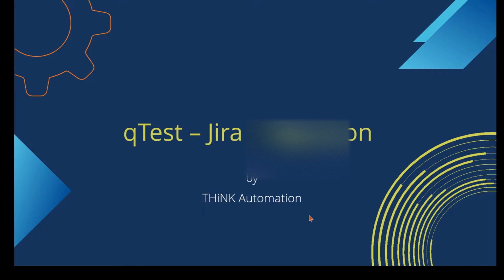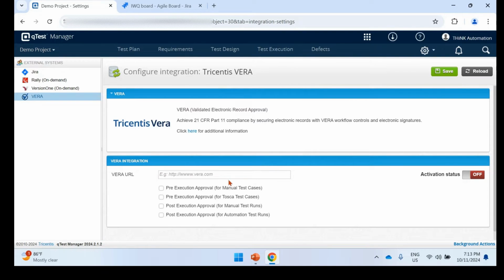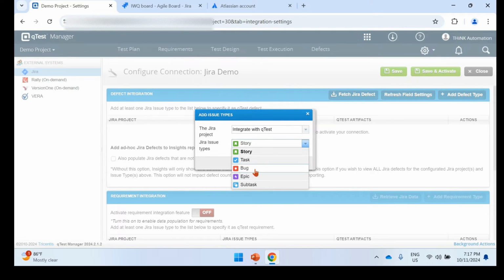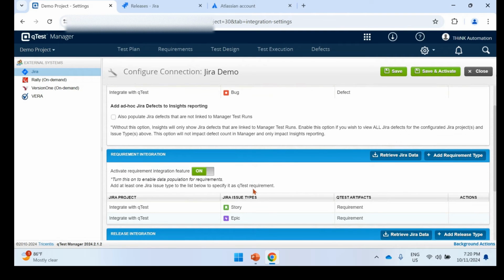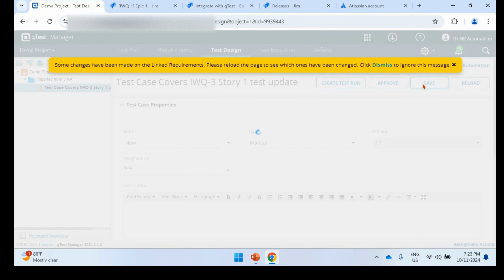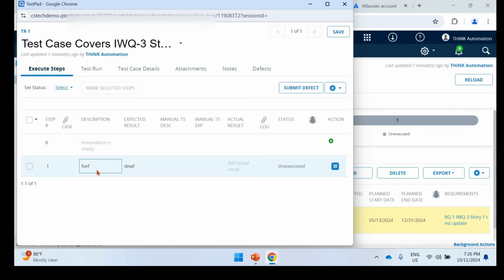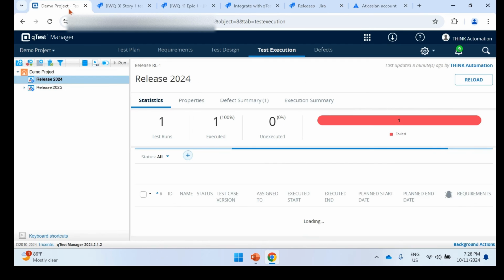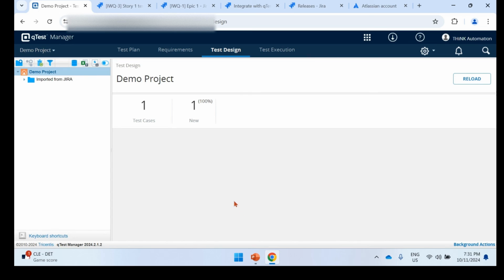qTest and Jira Integration Guide | Step by Step Process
Welcome to our detailed guide on integrating qTest with Jira, designed to help you seamlessly connect your test management and defect tracking processes. In this video, we'll cover everything from the initial setup to advanced configuration, ensuring you get the most out of this powerful integration.

What You'll Learn:
Introduction to qTest and Jira Integration: Understand the benefits and prerequisites for integrating these tools.

Initial Setup: Step-by-step instructions on how to connect your Jira instance with qTest.

Mapping Issue Types: Learn how to map Jira issue types to qTest to ensure smooth defect tracking.

Configuring Defects and Requirements: Detailed walkthrough of how to configure defects and requirements in qTest.

Executing Test Cases: How to execute test cases in qTest and link them with Jira issues.

Submitting Defects to Jira: Process of submitting defects directly from qTest to Jira.

Viewing Execution History: How to view and manage the execution history in qTest.

Why Integrate qTest with Jira: Learn about the significant advantages of integrating qTest with Jira, including improved defect tracking, streamlined workflows, and enhanced collaboration between QA and development teams.

Leave your questions and comments below, and we'll be happy to help!